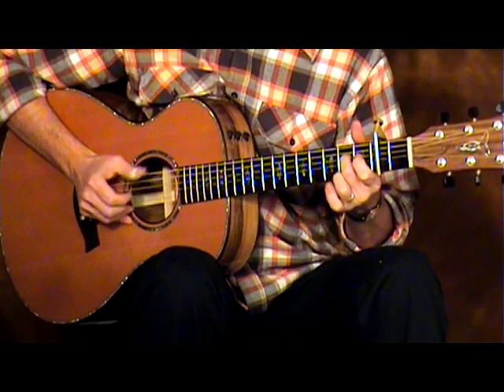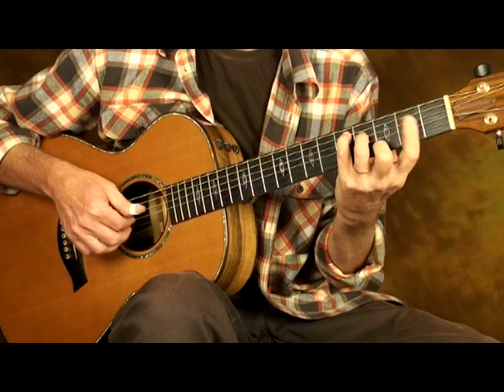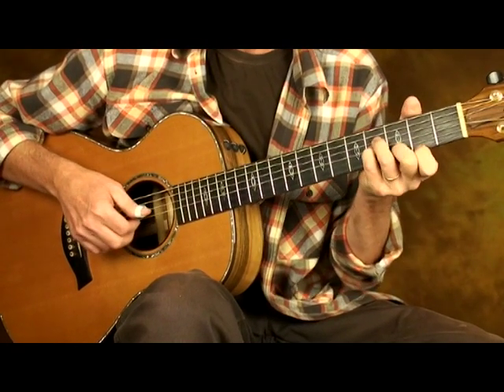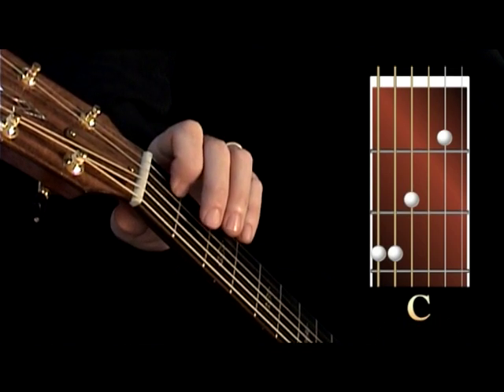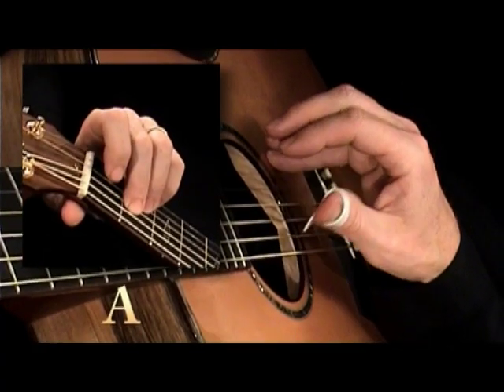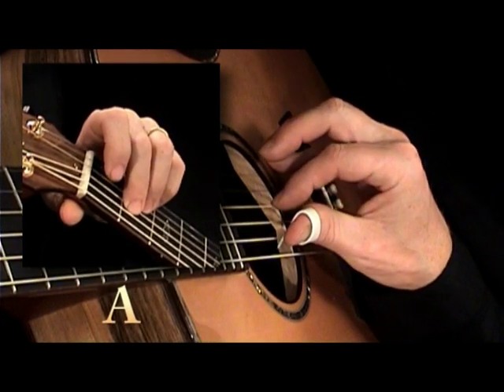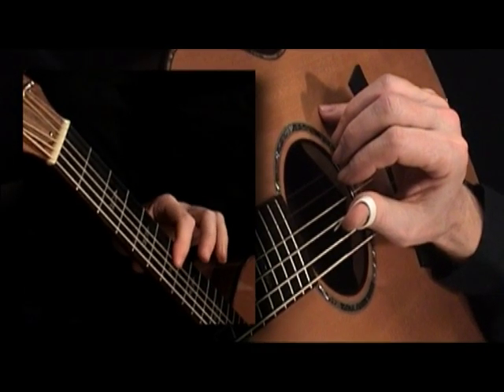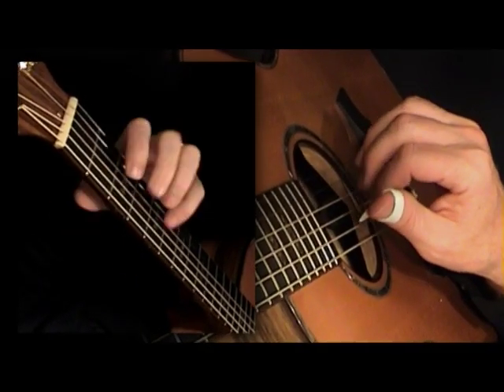How to play Fingerstyle Guitar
Teaser for the instructional DVD by Dutch super-player Eltjo Haselhoff, "How to play Fingerstyle Guitar", a clear- step-by-step guide for beginners and advanced players who want to learn fingerstyle guitar. for details.

Songs in the mini-performances:
1. White Lightning
2. Turkey in the Straw
3. The Promised Land
4. Rock improvisation
5. White Lightning